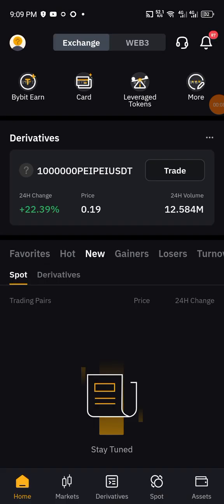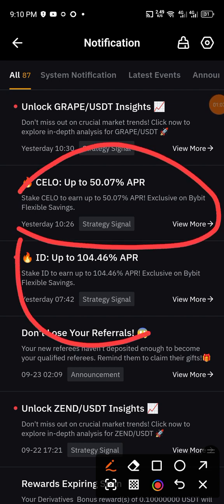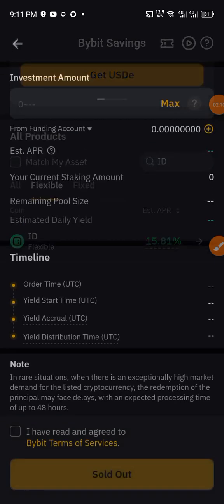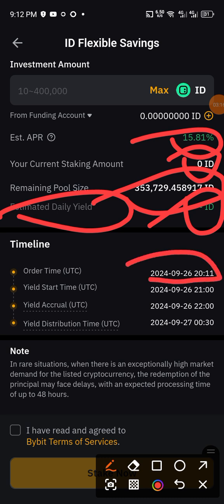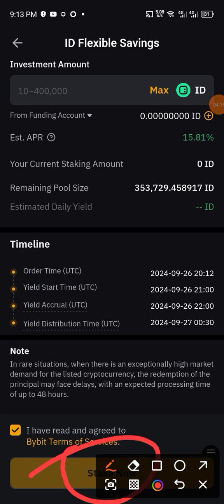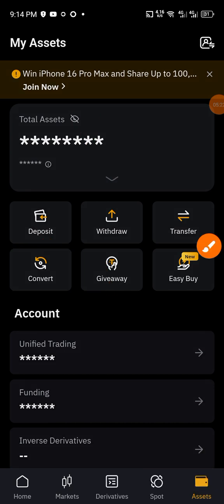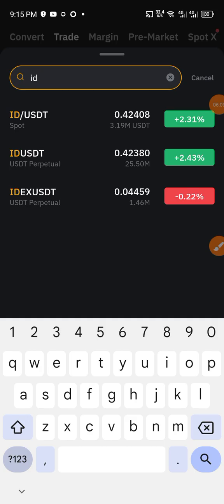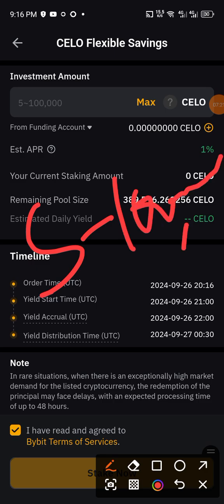How to make 50k to 100k daily on Bybit app | STAKE ID COIN NOW!!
this video explains bit by bit on how to make money on Bybit exchange app without trading crypto currency 💲💵

It teaches fully how you can stake to make a huge profit per day.

All you need to do is to watch the video carefully from the beginning to the end so you can fully understand the whole process.

Seize the opportunity now to double your money on Bybit exchange.